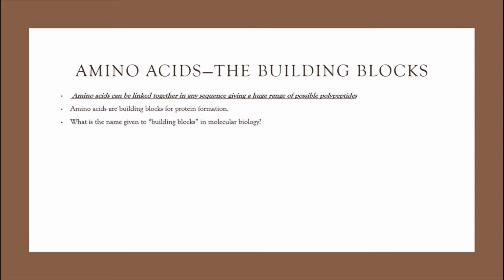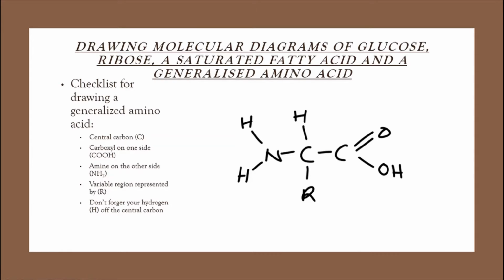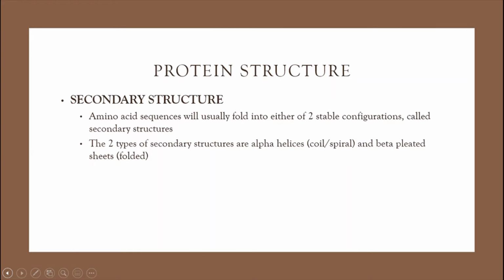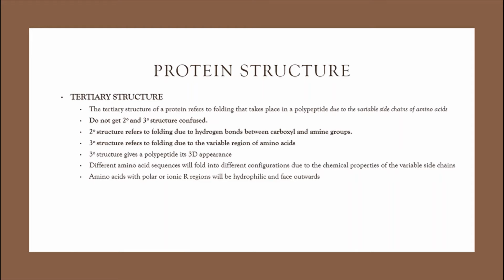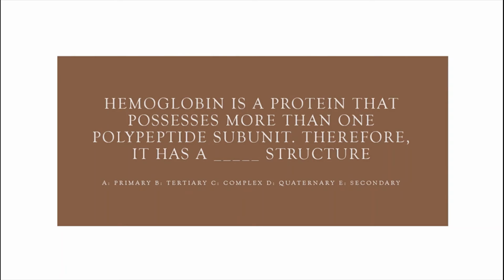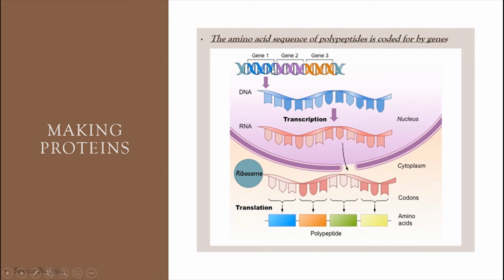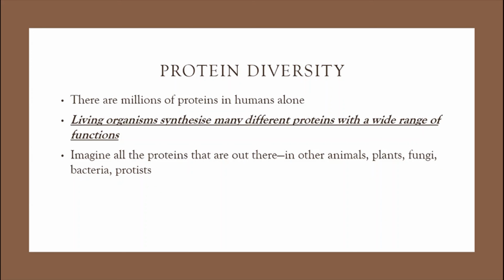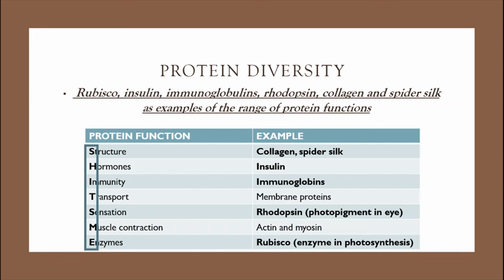2.4 Proteins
IB topic 2.4 - Proteins